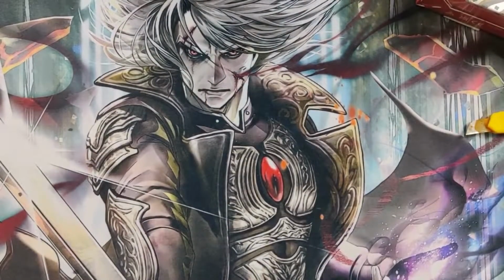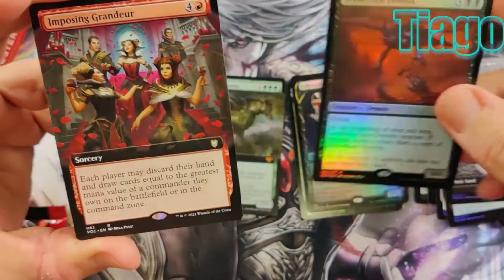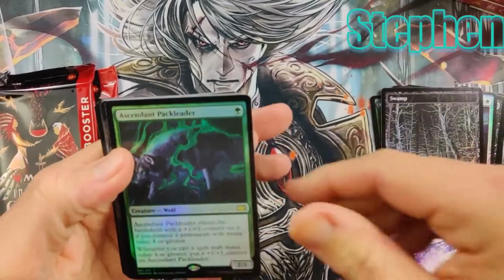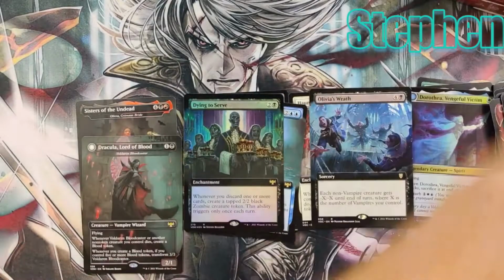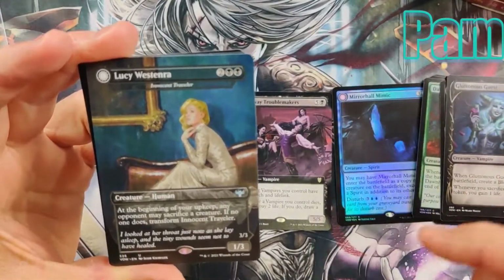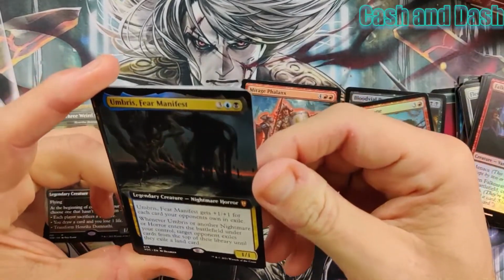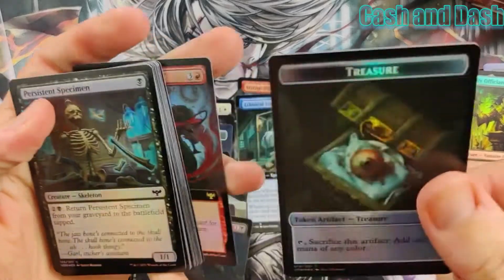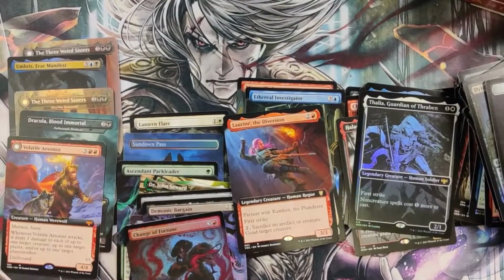Crimson Vow Collectors: Best Collector boxes in a long time!!!!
Thanks to the Magic the Gathering Community for supporting our channel. You all are a big part of helping us build this channel so far and we look forward to seeing where we end up!! Maybe someday Dash will be the biggest name in MTG, the sky is the limit.

Guess the Card Rules:

First correct guess in the comments wins the pack. One guess per video with a clue.

Graphic Design: Dark Shores Media at darkshores.ca

Local partners and great MTG shops:

Dolly's Toys and Games West
2217 Bostock Crescent

and

Some friends  and great channel

Looking for great presents for yourself and others check out:

Jeff Miracola
Fantasy Artist/Illustrator

Serra Level Patrons

Casey Hart
Kurt Mcconnell
Ryan Martin
Ryan Bird-Niehaus
Anthony Rabke
Chocolate Monster
Dave Olsen
Andrew Dicker
Blake Barca
Michael Hii
Tiago
Dave Cajolet

Earl Level Patrons

Pamela Smith
Dirt & Grass

Timmy Level Patrons

Andrew Dicker
Wild Child Gaming MTG
Rana
Aaron Schoffield
Yannick Brisebois